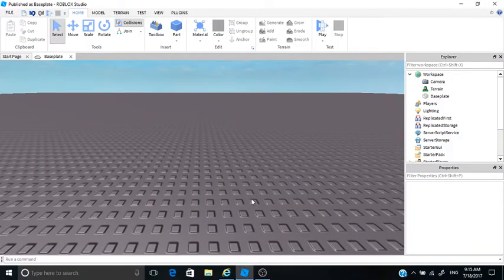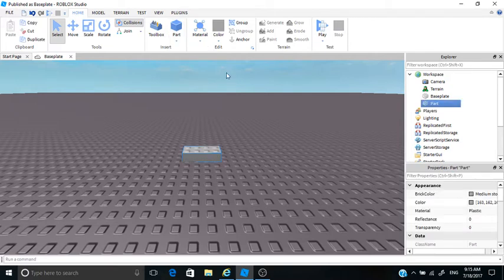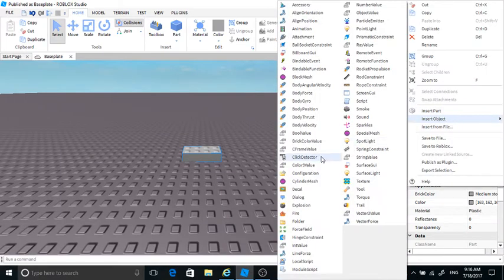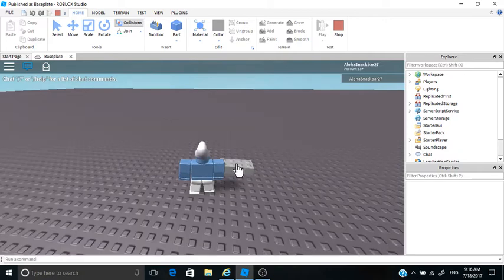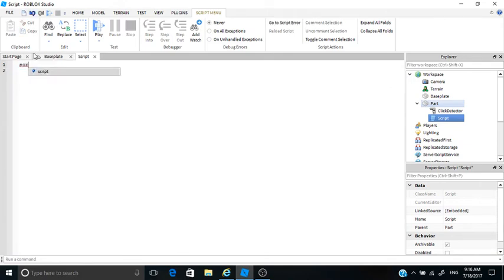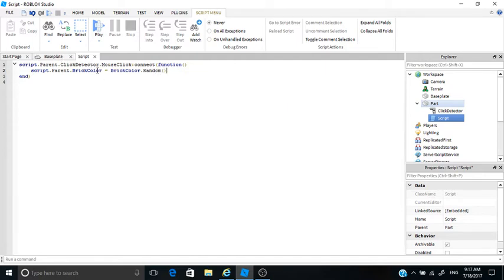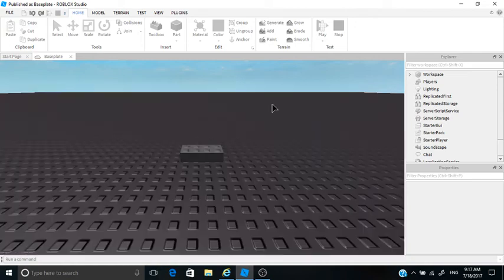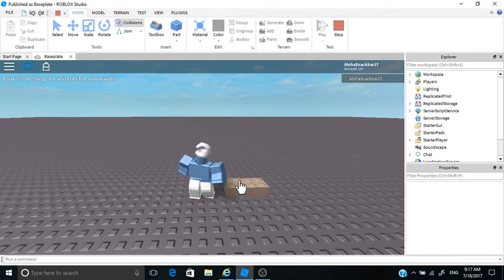[ROBLOX SCRIPTING] HOW TO MAKE A COLOR CHANGING BRICK WITH CLICK DETECTOR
AlohaSnackBar27 teaches how to use click detector to make a color changing brick.

script:

script.Parent.ClickDetector.MouseClick:connect(function()
 script.Parent.BrickColor = BrickColor.Random()
end)